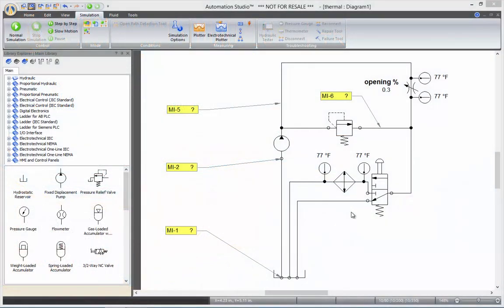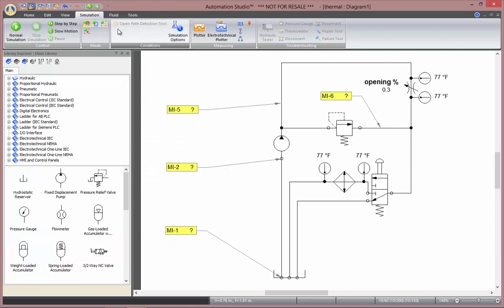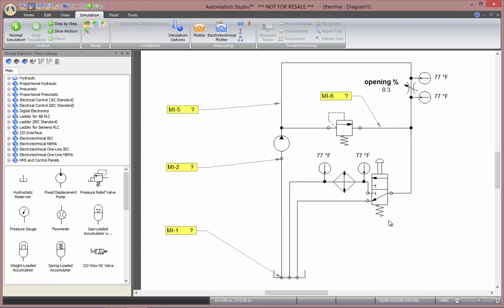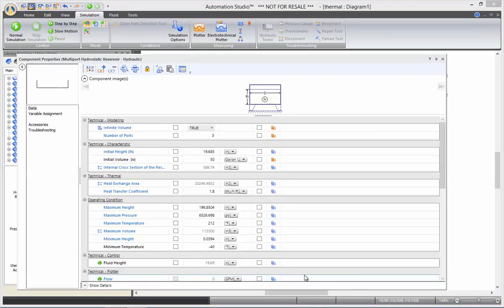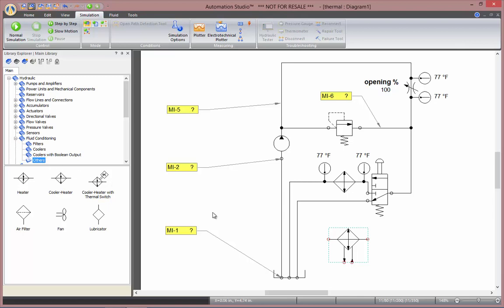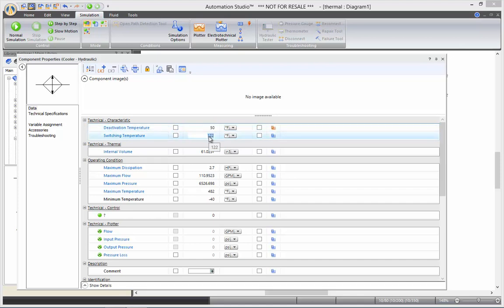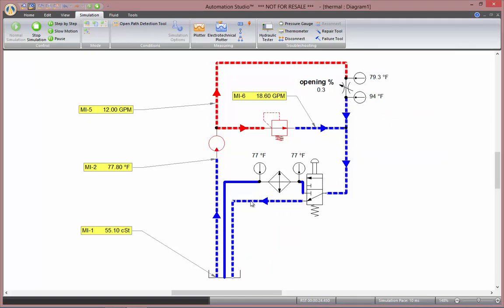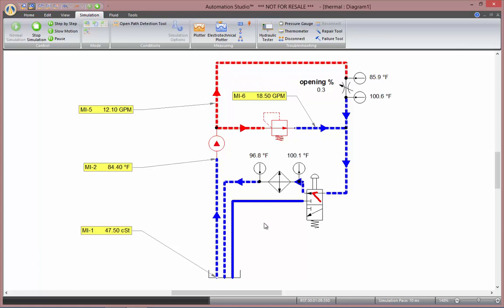Hydraulic - Heat Transfer Simulation - Automation Studio™